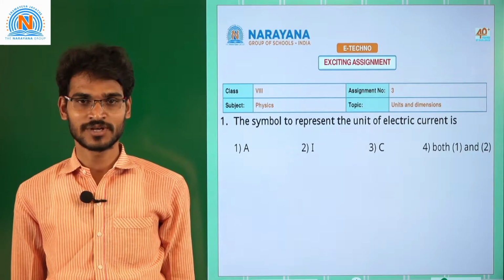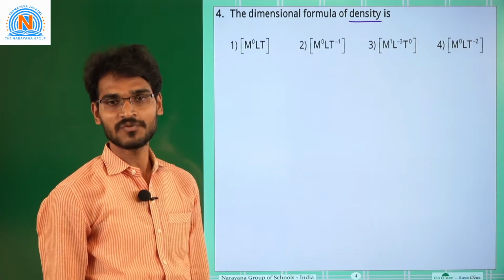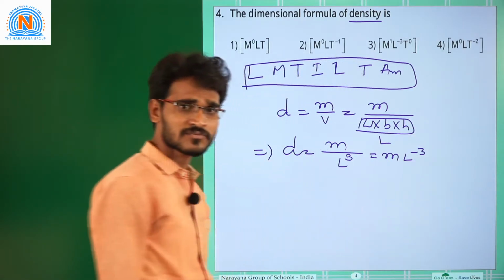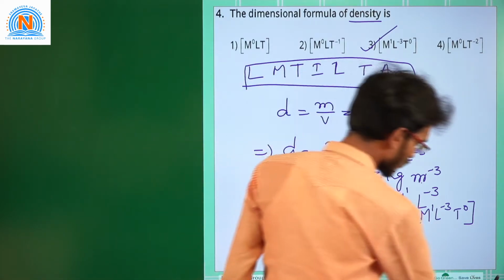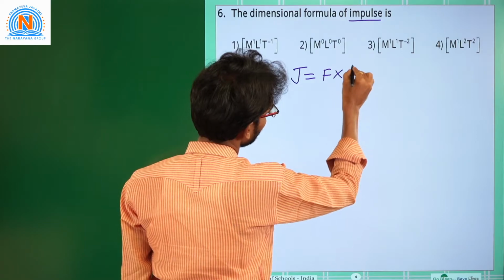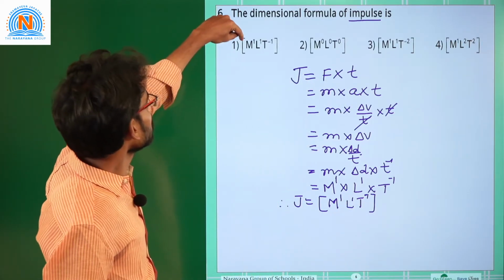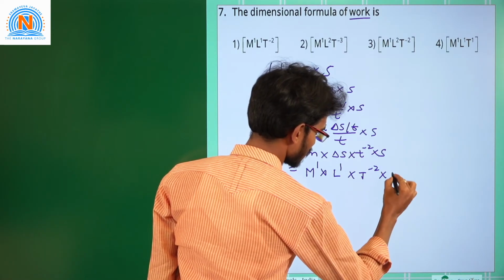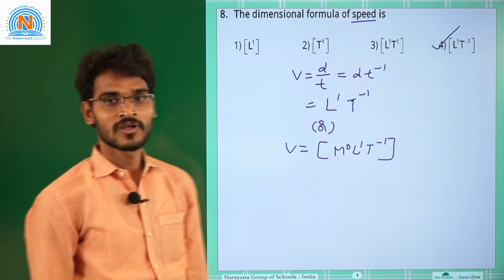CLASS 8 PHYSICS NIFT Units & Dimensions 17 07 20